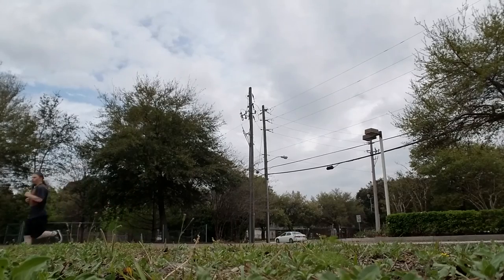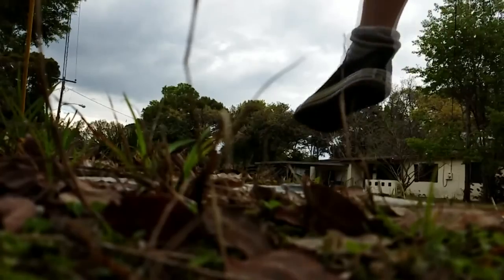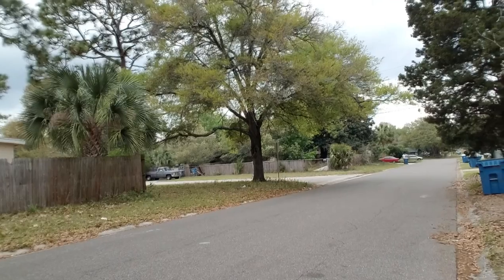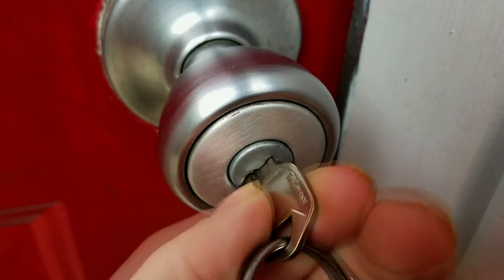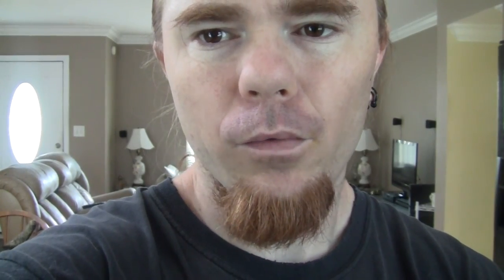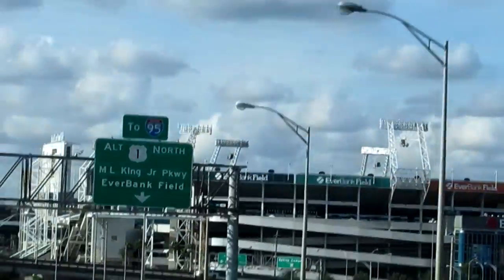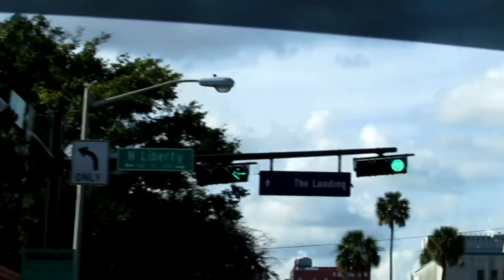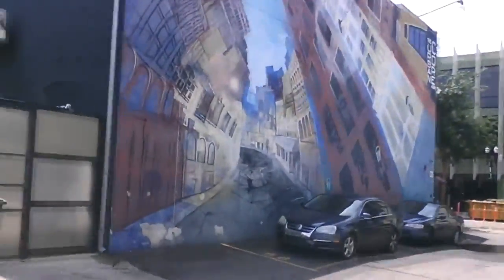HOW TO CASEY NEISTAT A VLOG